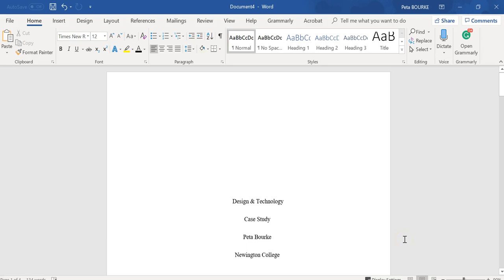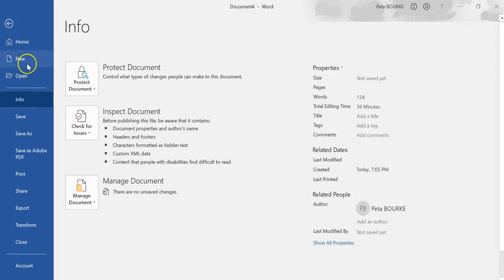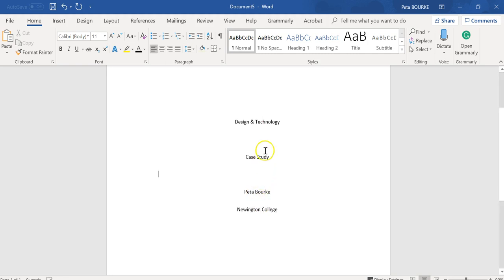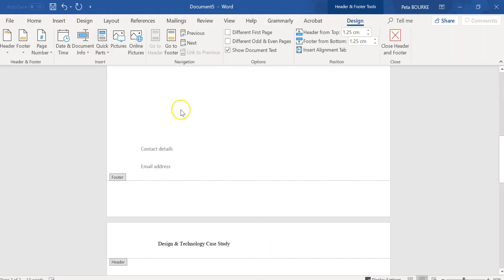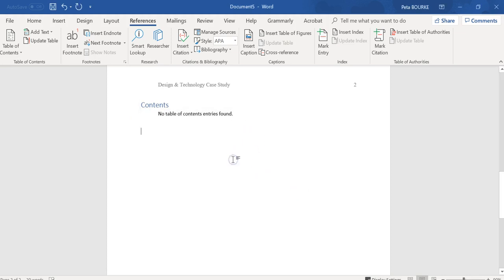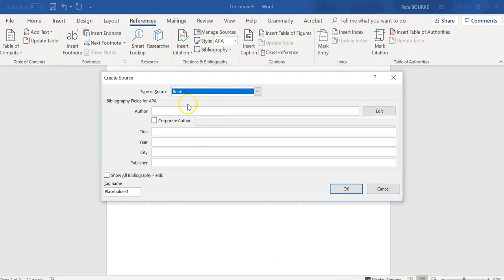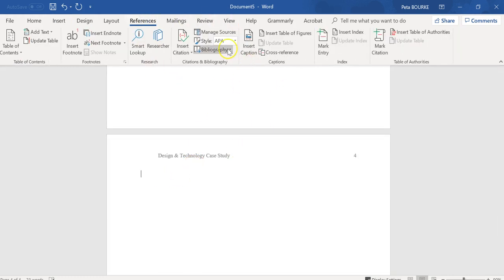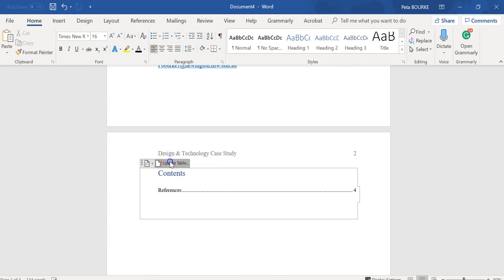Basic APA referencing